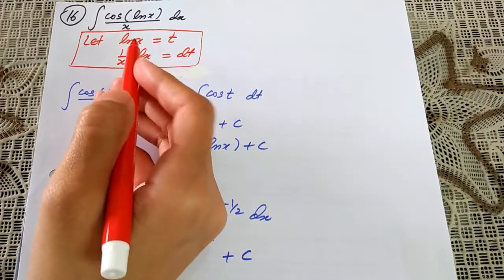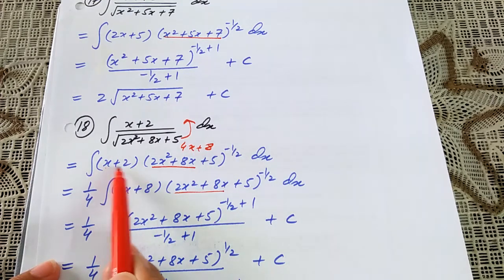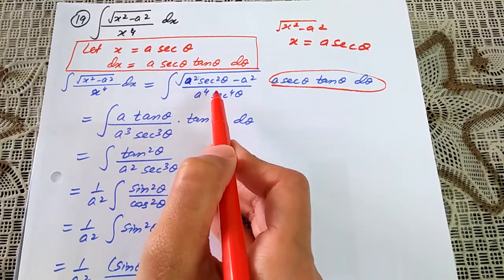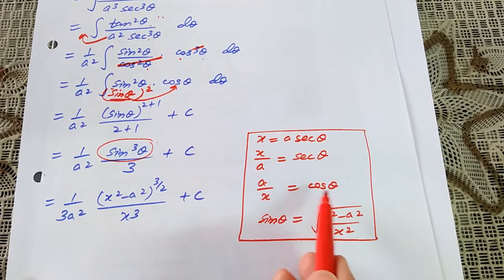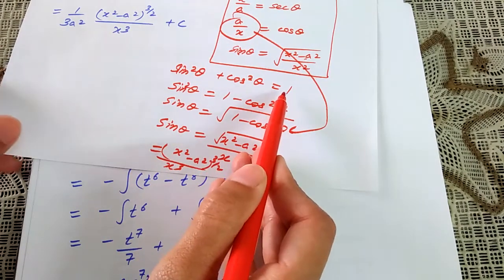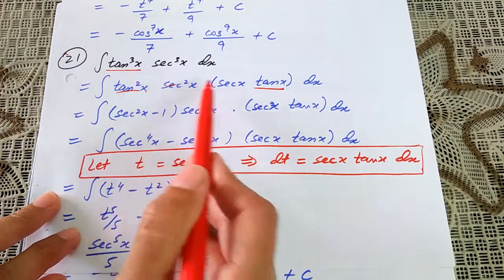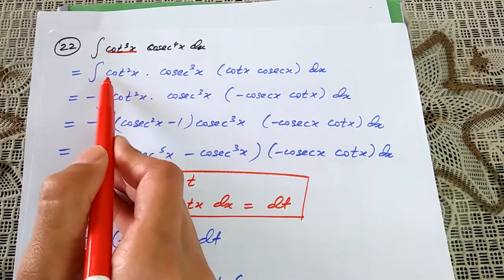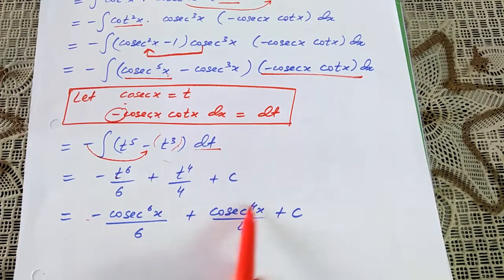Exercise 4.2 Part 3 | Calculus with Analytic Geometry | SM Yusuf